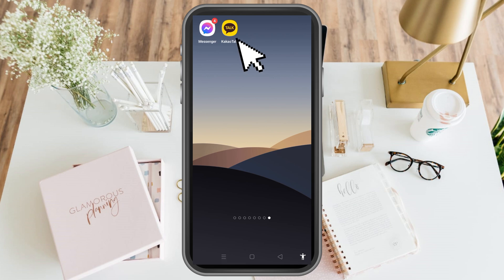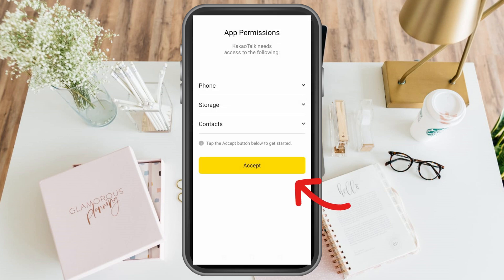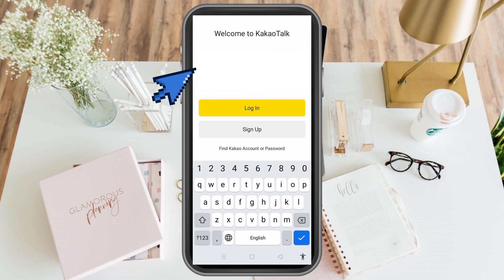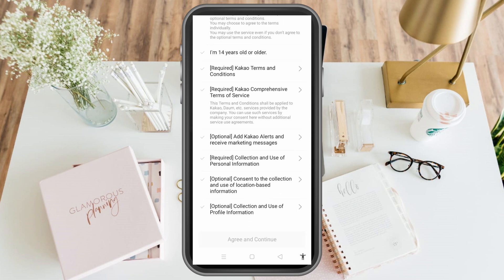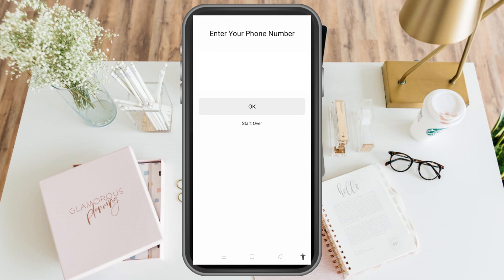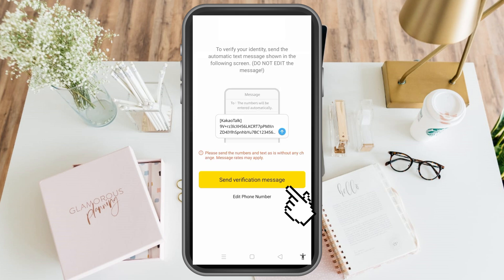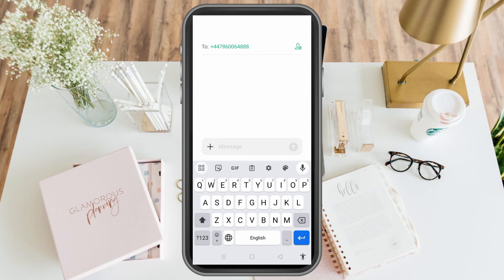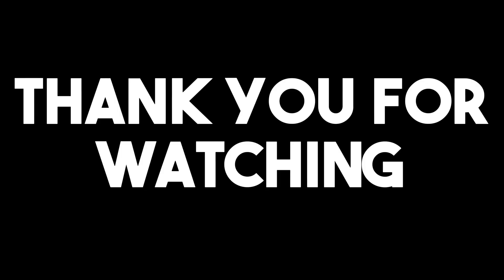How To Create KakaoTalk Account (Quick Guide)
📱 How to Create a KakaoTalk Account | Step-by-Step Tutorial for Beginners

Ready to join the millions of users enjoying the convenience of KakaoTalk? Look no further! In this easy-to-follow tutorial, we'll walk you through the process of creating your own KakaoTalk account from scratch.

🌟 What You'll Learn:

🔧 Step-by-step account creation guide for iOS and Android.
📸 Profile setup and customization tips for a personalized experience.
📞 Adding contacts and connecting with friends and family.
🔒 Essential privacy settings to keep your account secure.
🌐 Exploring KakaoTalk's features for messaging, calls, and more.
📢 Why Choose KakaoTalk?

With features like free calls, multimedia sharing, and fun stickers, KakaoTalk brings communication to life in a whole new way.

🚀 Unleash Your Social Life

Whether you're reconnecting with old friends or making new ones, KakaoTalk's user-friendly interface and engaging features make it a go-to app for socializing. Learn how to set up your account today and open the door to a world of seamless communication.

💡 Join Us on This Tutorial Journey

Ready to dive into the world of KakaoTalk? We're here to empower you with the knowledge you need to navigate the digital landscape.